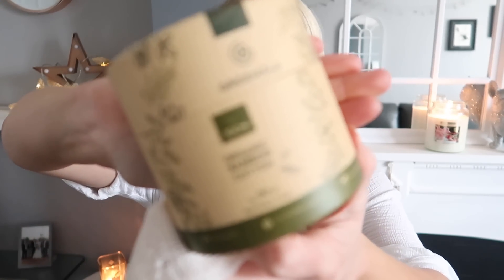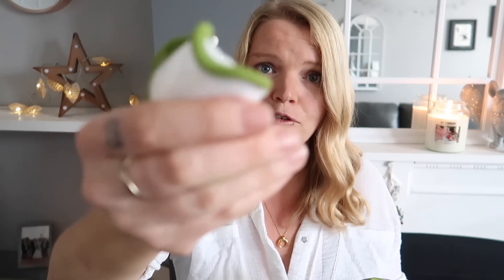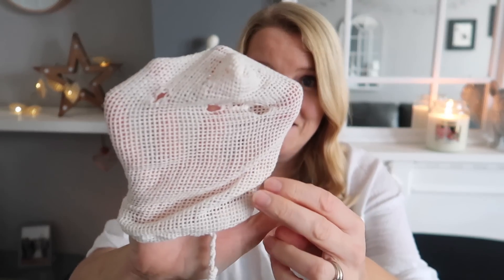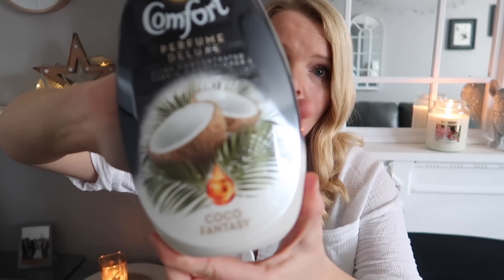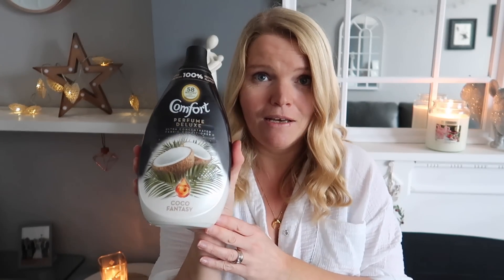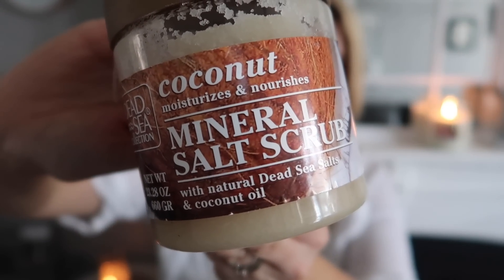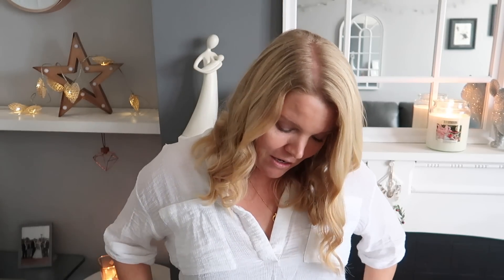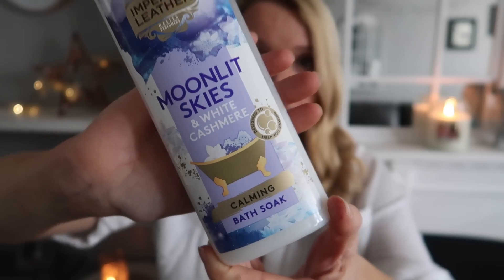NOVEMBER FAVOURITES ~ BEAUTY/BOOKS/NETFLIX 💙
NOVEMBER FAVOURITES ~ BEAUTY/BOOKS/NETFLIX 💙 Welcome to another favourites video where I talk through some of the things I've been loving recently. Grab a cuppa, get comfy & enjoy the video xx

💙 Greenzla Reusable Makeup Remover Pads (20 Pack)

💙 L'Oreal Paris Wrinkle Expert 35+ Collagen Anti-Wrinkle & Hydrating Day Cream 50 ml

💙 Kewpie Japanese Mayonnaise 500g

💙 Yorkshire Tea Bedtime Brew Tea Bags, Pack of 4 (Total of 160 Tea Bags)

💙 Twelve Days of Christmas: A bestselling Christmas read to devour in one sitting!

💙 The Turn of the Key